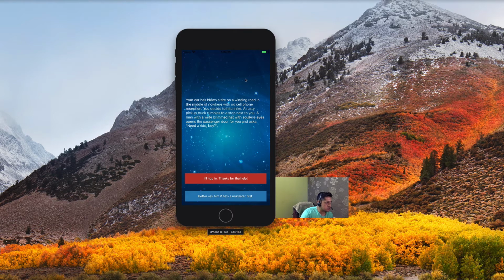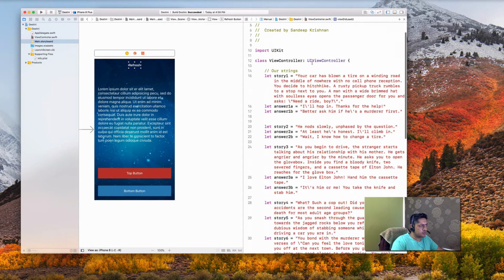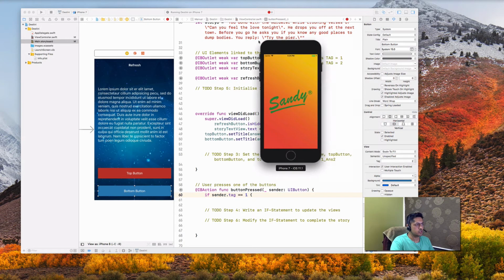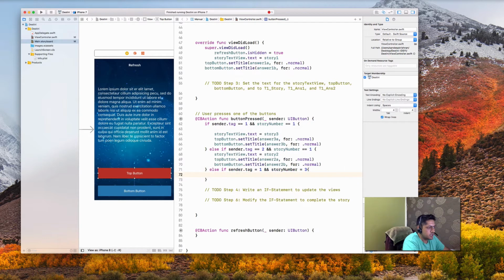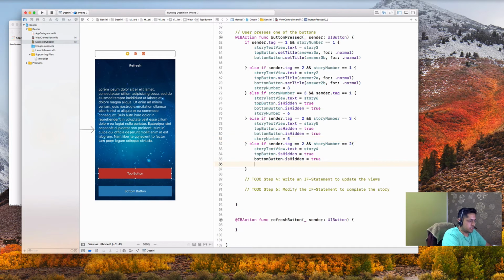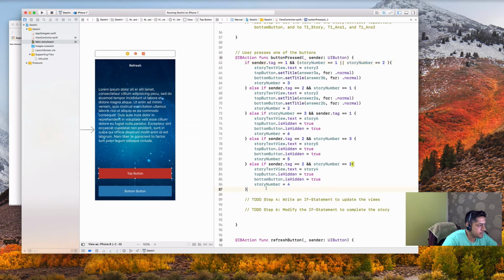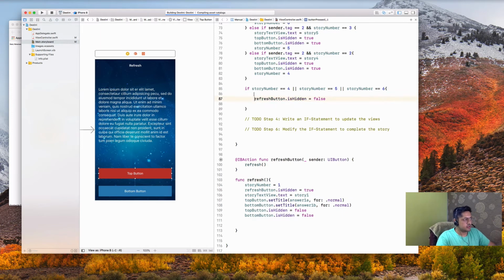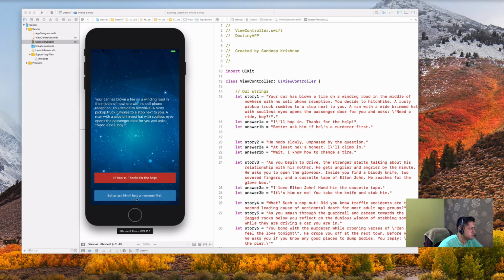A Story telling app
Lets build an app where you change the button action while click on it.